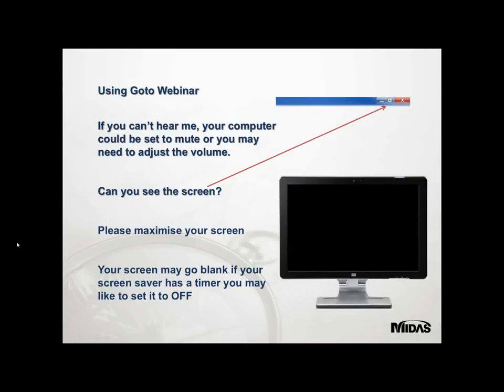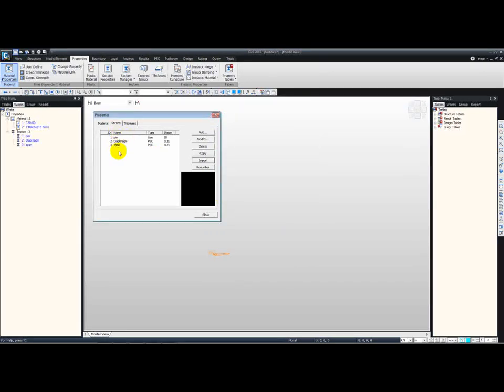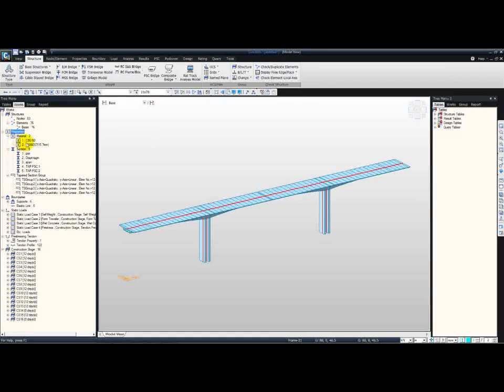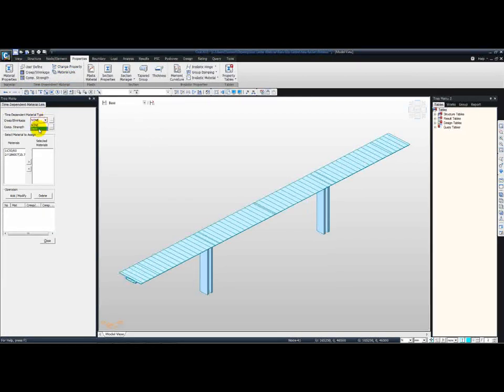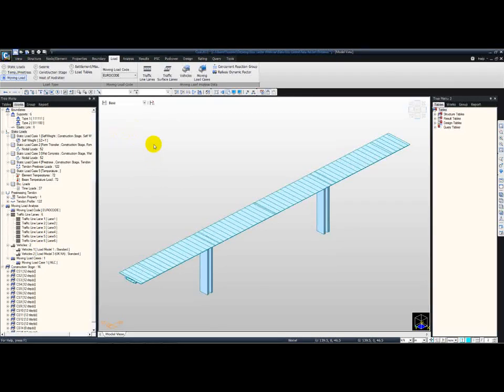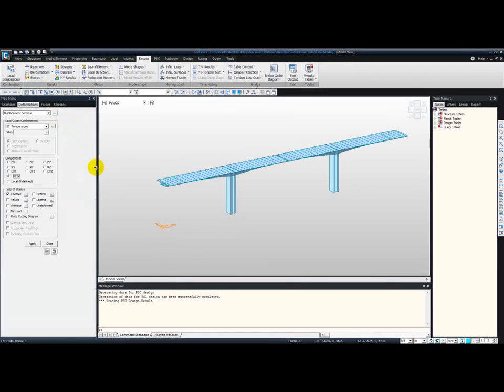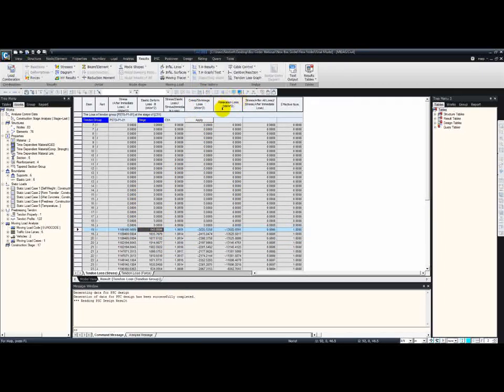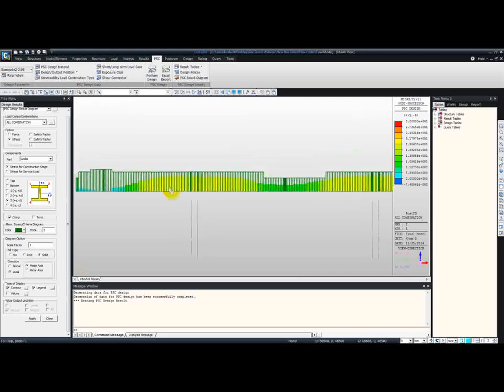Post Tensioned Box Girder Bridge Design to Eurocode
In this session a post tensioned box girder bridge is generated using the balanced cantilever bridge wizard (FCM) built into midas Civil. Different loads are applied onto the bridge and analysis results are checked. Additionally design of the section is performed and report generation tools are demonstrated.